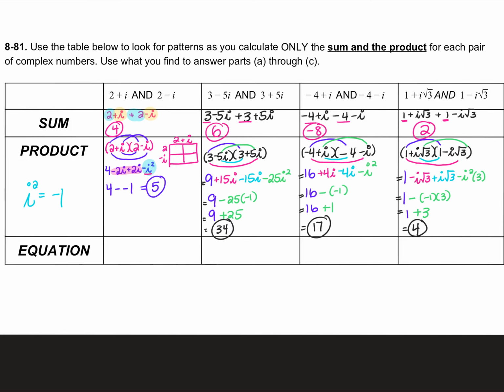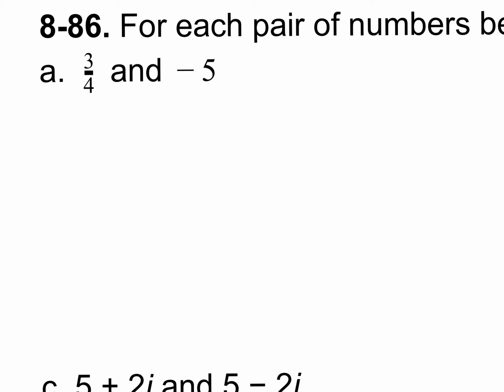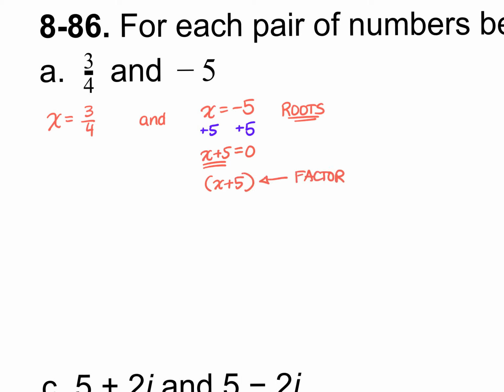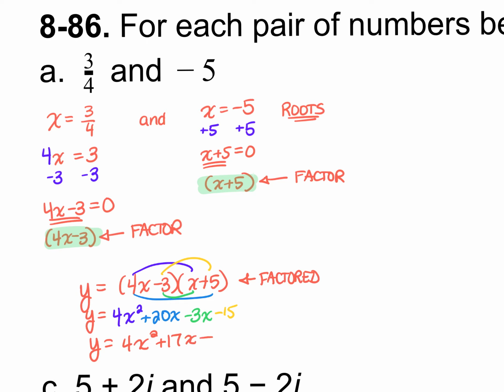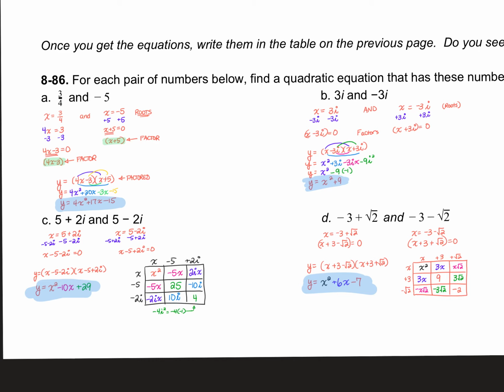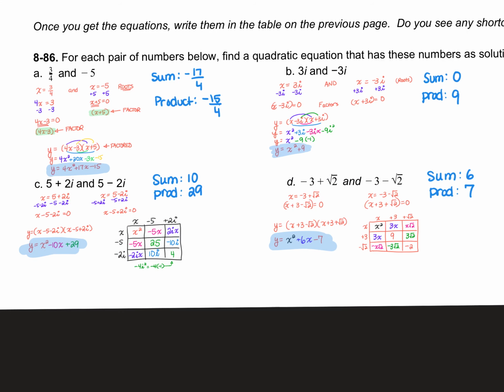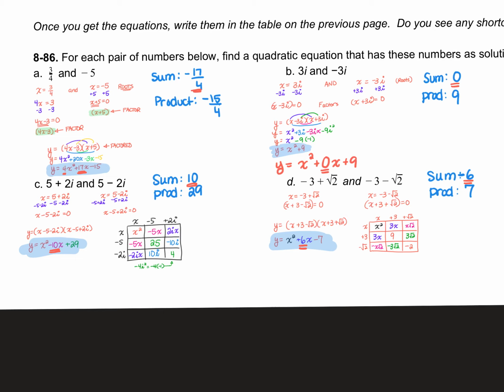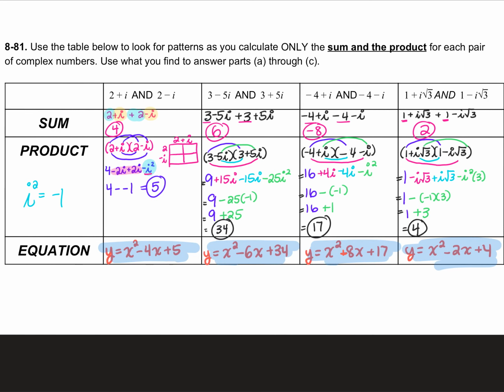8.2.2 part 2